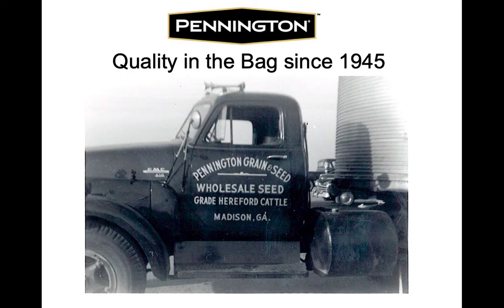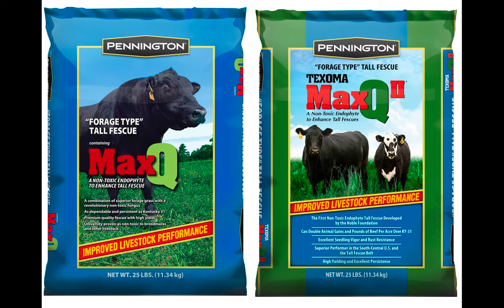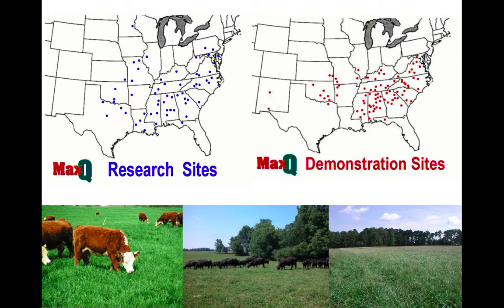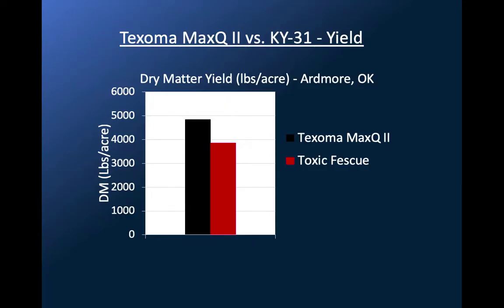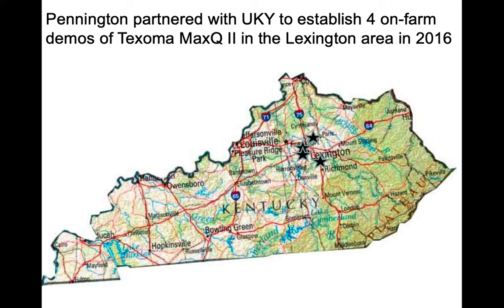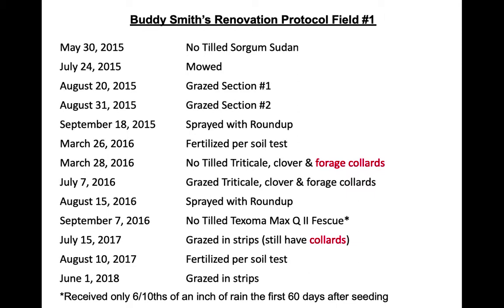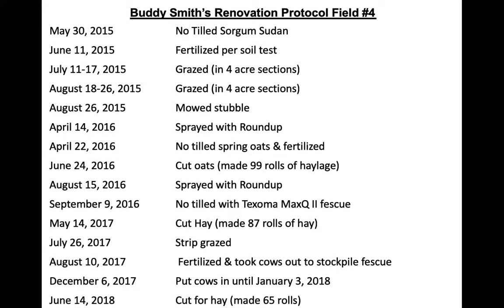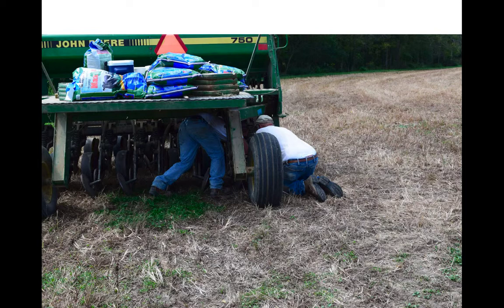Pennington Seed: Novel Endophytes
This presentation was given as part of the 2019 Novel Tall Fescue Renovation Workshop held in Princeton, KY on March 20, 2019.  This workshop was a joint effort of the University of Kentucky and the Alliance for Grassland Renewal.